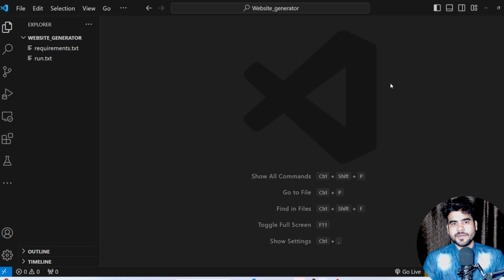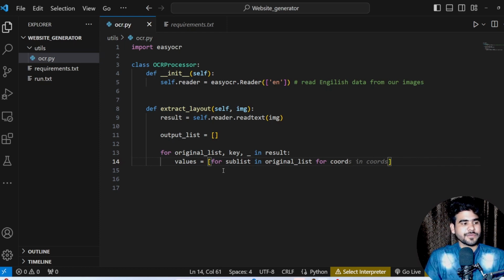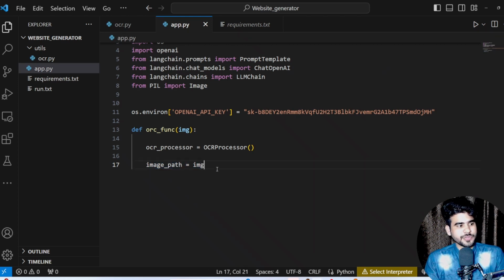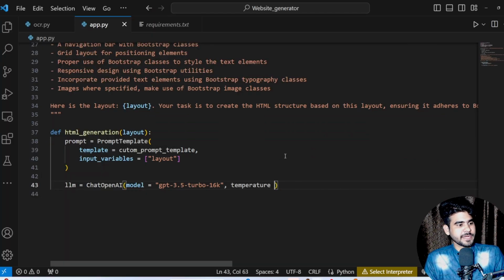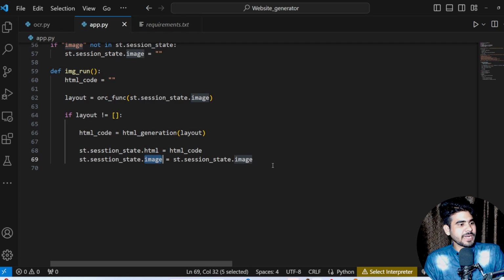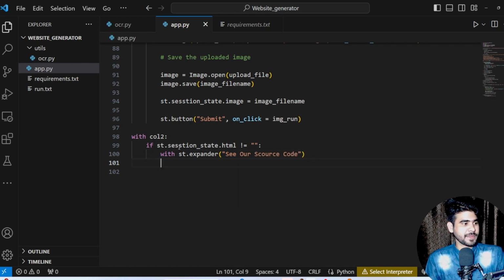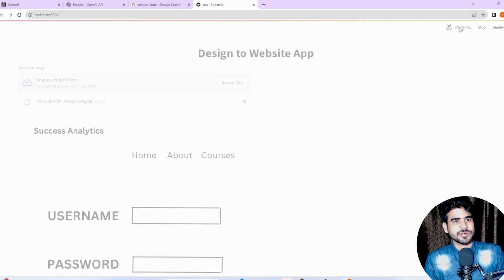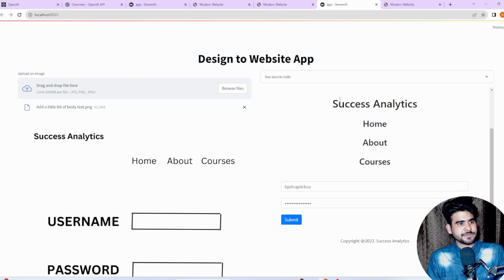Building an app to turn Designs into HTML instantly using GPT and OCR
Data Science
Data Analytics
Placement  Guidance